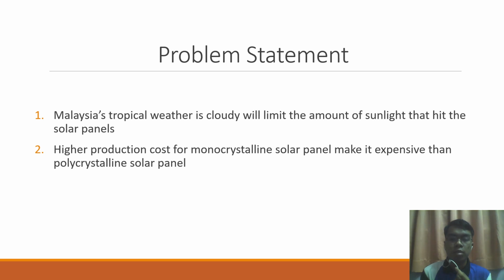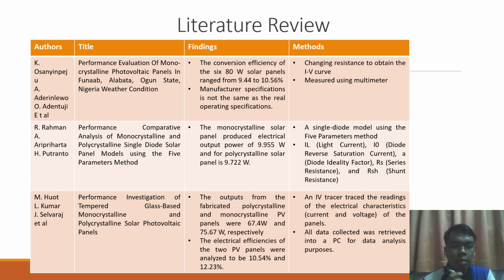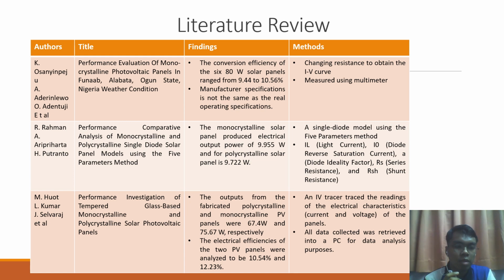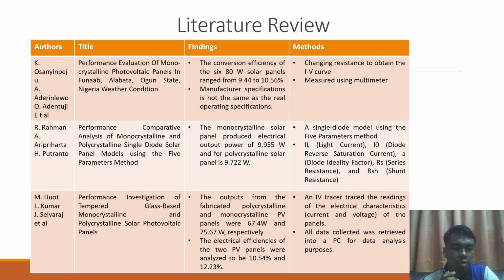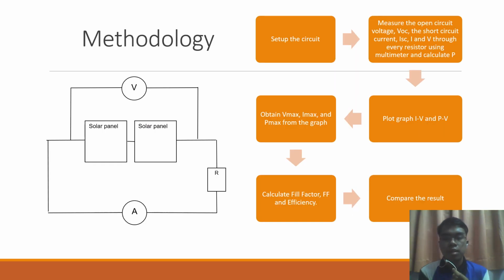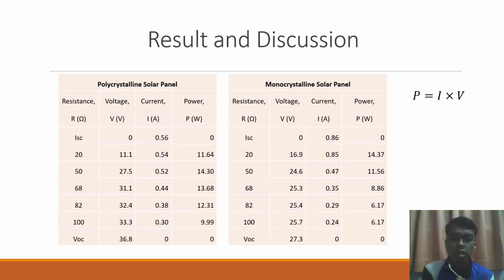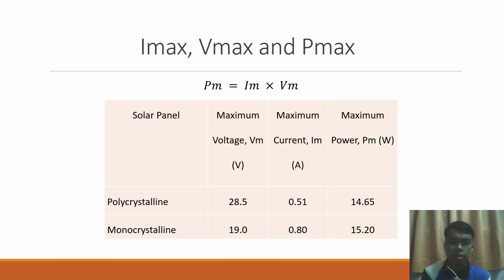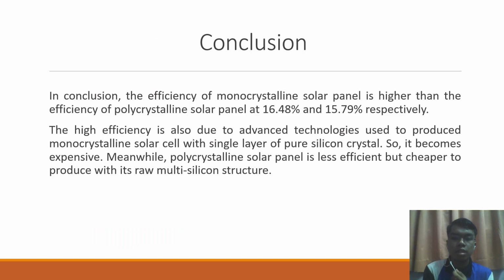An Efficiency Comparison Between Polycrystalline Solar Panel and Monocrystalline Solar Panel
Viva pre record video
FSG671
FYP
UiTM Jengka